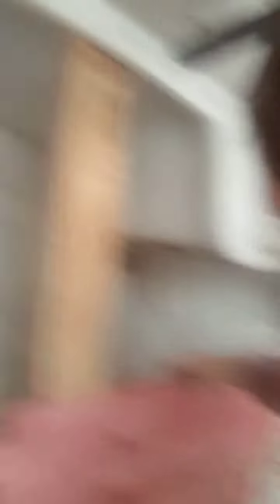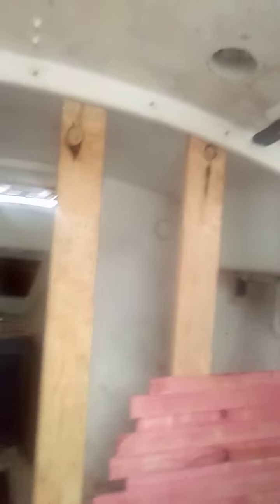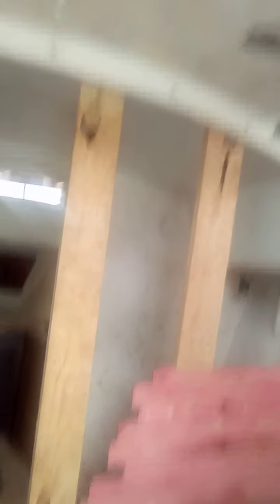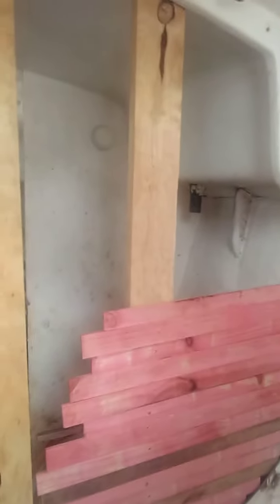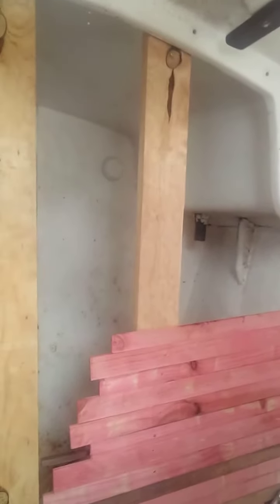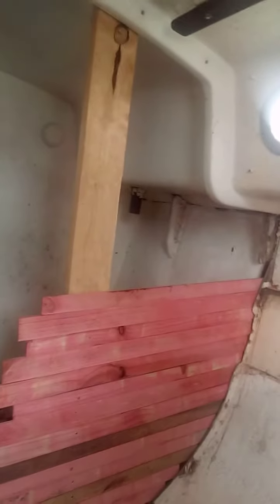How to make a new bulk head?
creative solution to making a new bulkhead for my Contessa 26